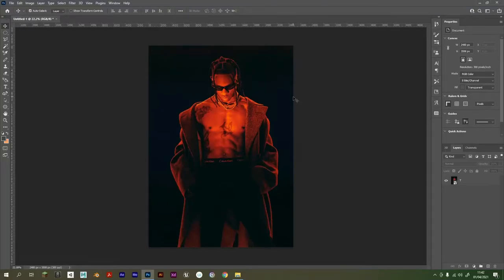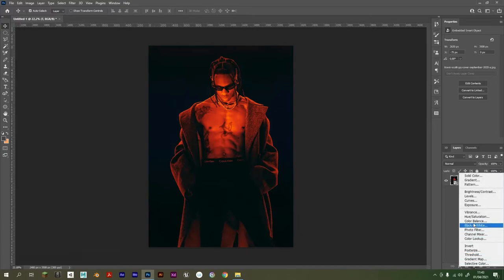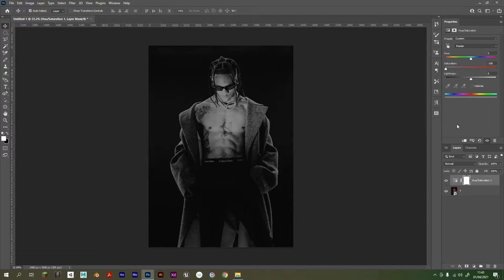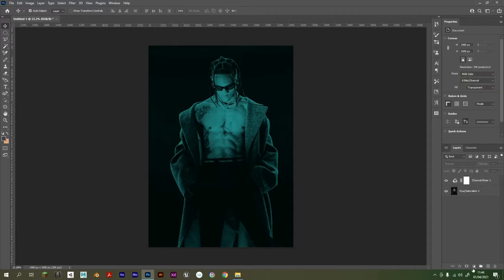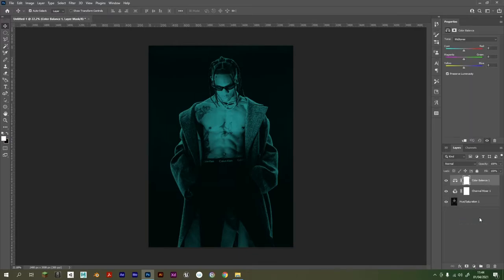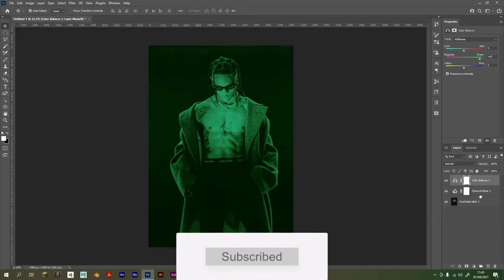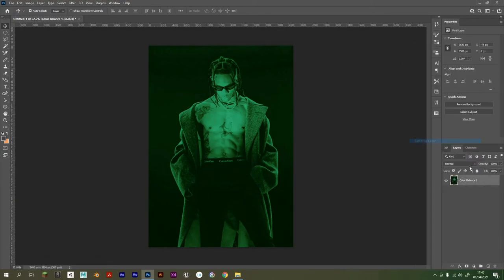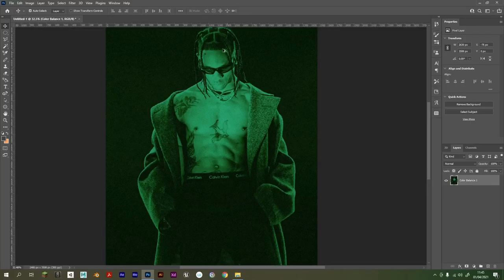How to create a night vision effect in Adobe Photoshop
How to create a night vision effect in Adobe Photoshop 2024 also works on older versions.

0:00 Creating canvas
0:13 Fixing colours
0:20 Combining layers
0:26 Night colours
0:37 Balancing colours
0:44 Grain